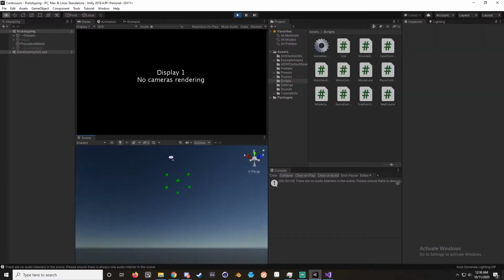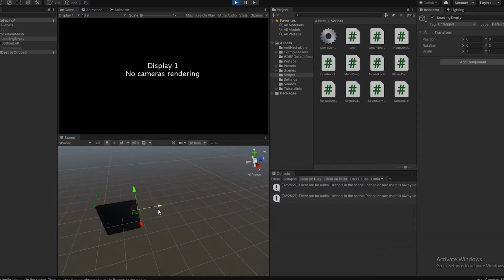Tron and Procedural meshes - The Main Mechanic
A look into the tron-like trail mechanic we created for our Portal inspired game. I'm considering making a series of videos that take a deep dive into each of the more complicated mechanics after we're all caught up on what's been done so far, let me know if you guys would like to see that.